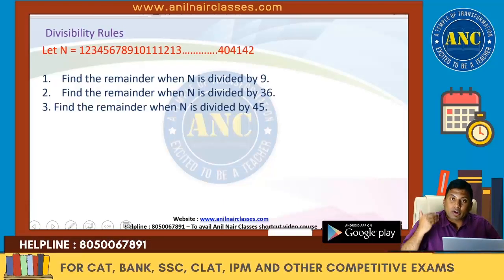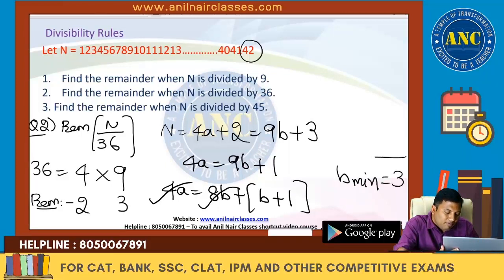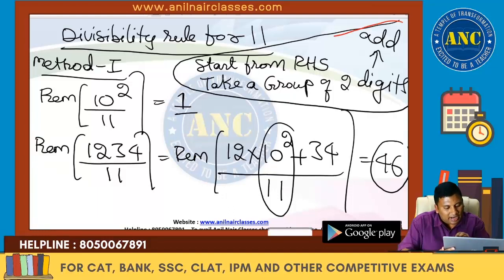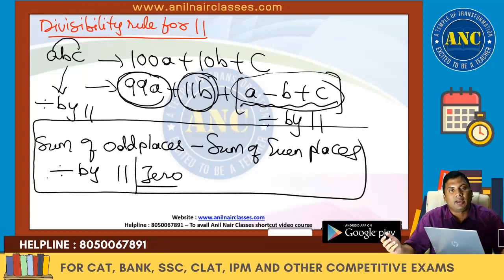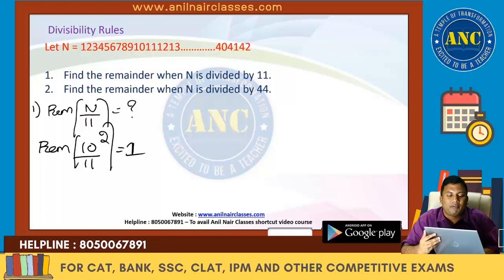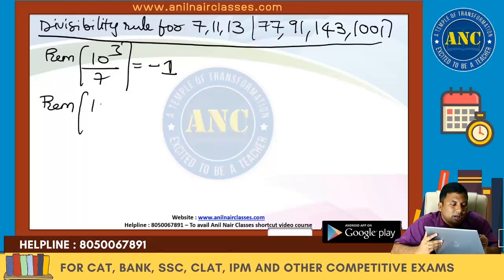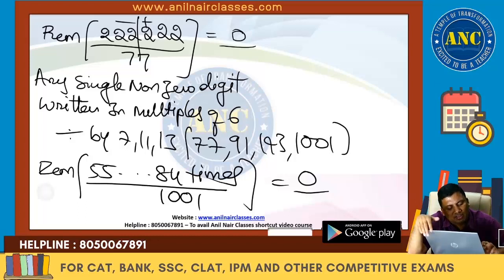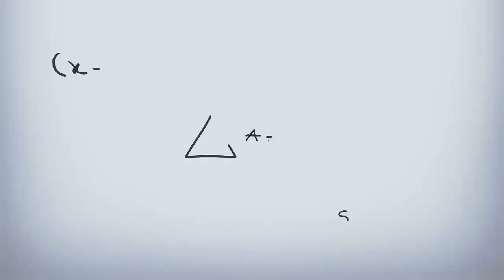Divisibilty rules || Session-2 || ANIL NAIR CLASSES || Shortcuts, Concepts & Problems